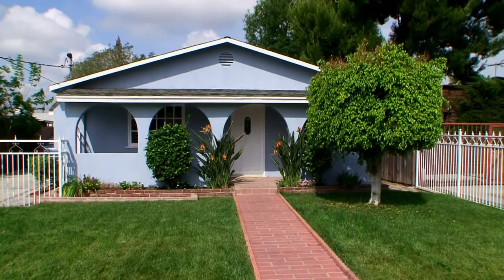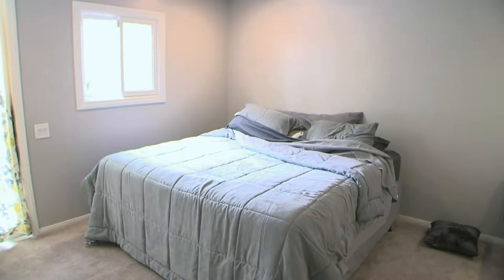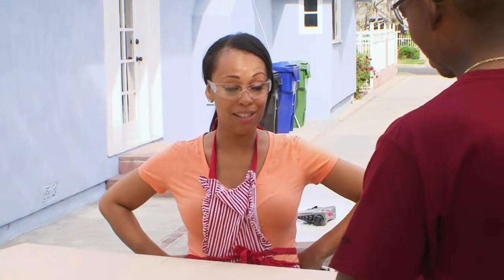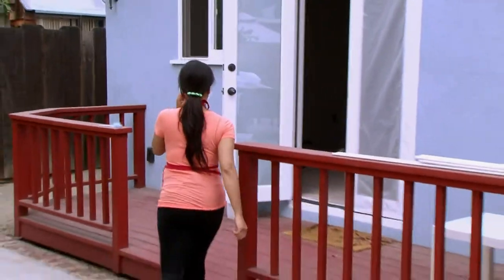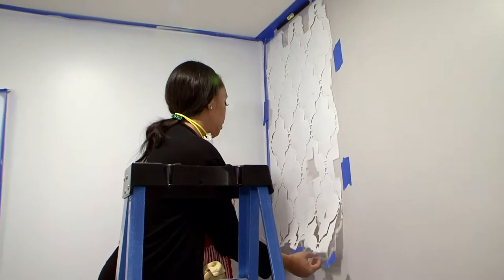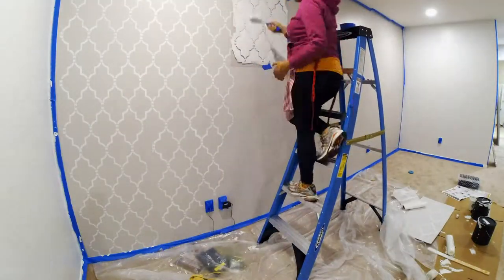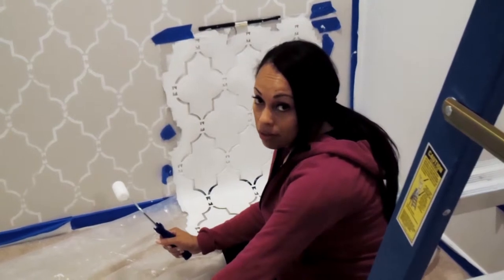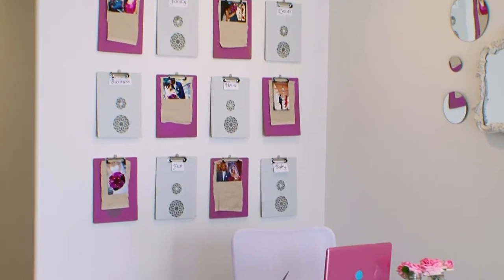House vs. House: Portia and Errol's Power Drill Challenge (S1, E2) | FYI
Portia and Errol create the perfect headboard and work through the night on their stencil wall in this scene from "Anna Rose/Matt vs. Portia/Errol."

House vs. House
Season 1
Episode 2

For your inspiration, for your imagination, and for your innovation, FYI embraces an adventurous, personalized and non-prescriptive approach to peoples' taste, space, look, story and more. FYI covers a range of stories and experiences that reflect how people actually live their lives today, not defined by just one passion or interest. Visit us at FYI.tv for more info.